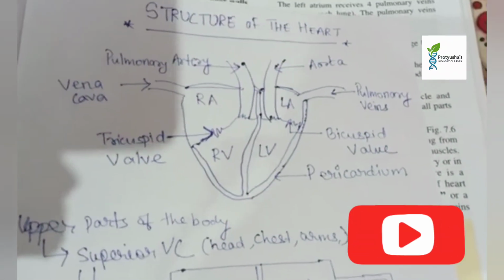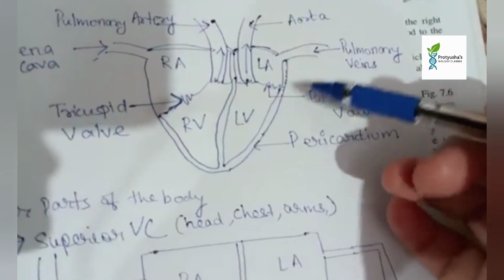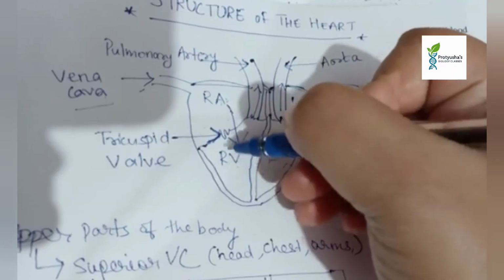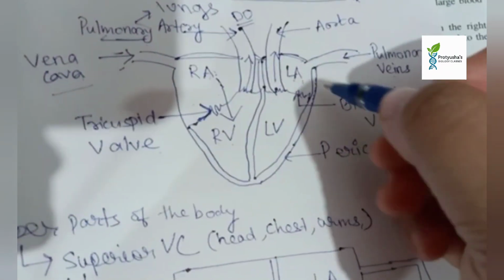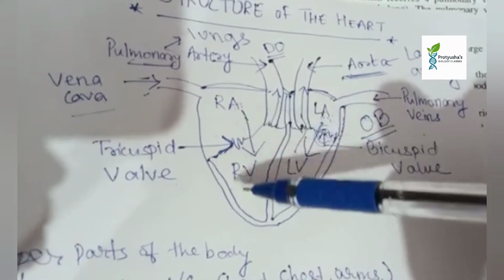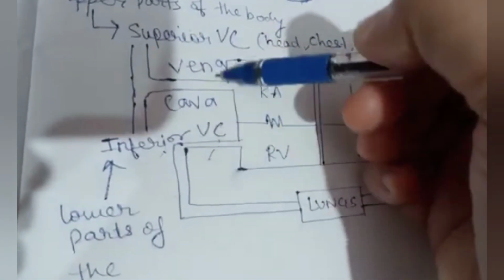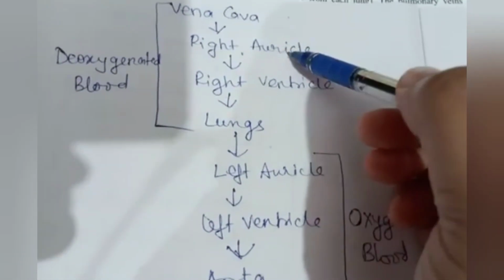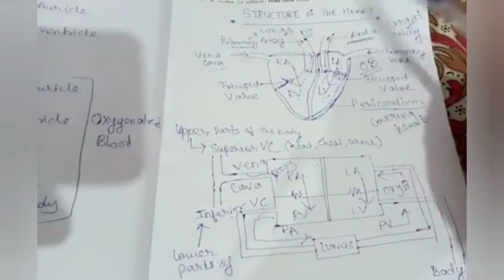Structure of a heart | Working of a heart | Class 10 Biology Exam | ICSE | CBSE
One of the most important topics for ICSE and CBSE class 10 Biology. Structure and working of the human heart.